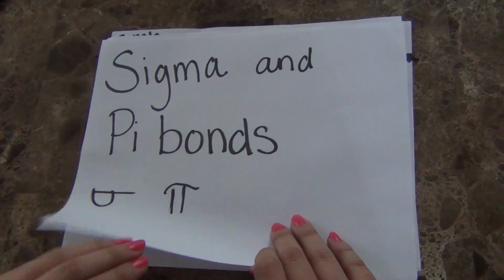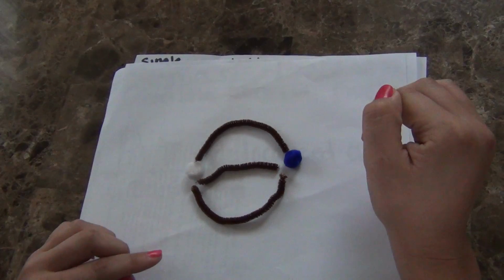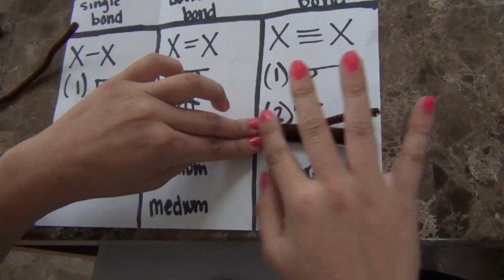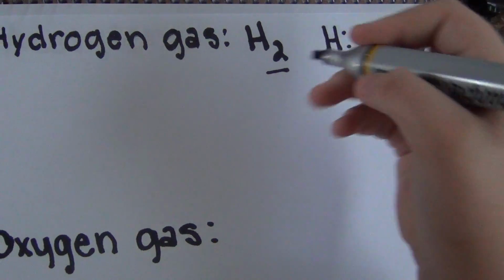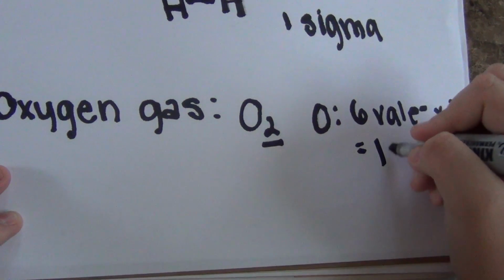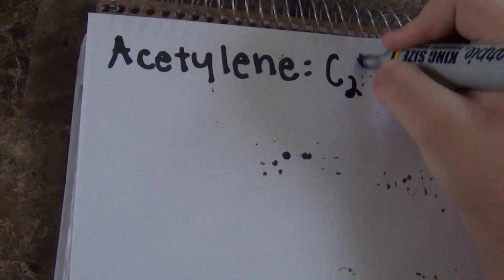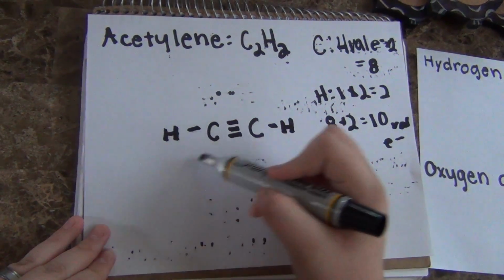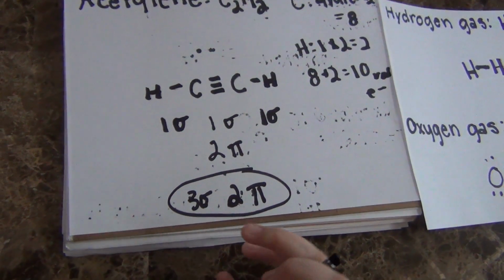Sigma and Pi Bonds - Chemistry Tutorial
By: Sabreena Sukhram, Cynthia Hernandez, and Alondra Loera
Period: 3